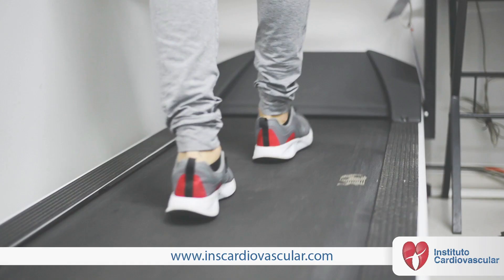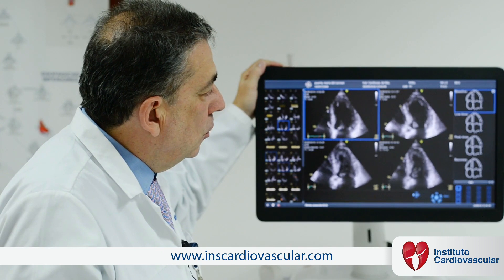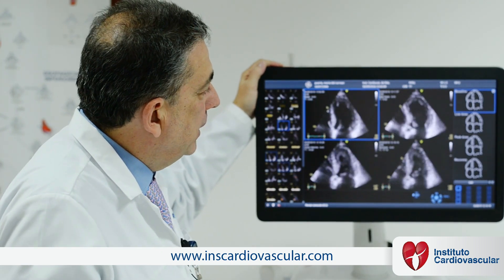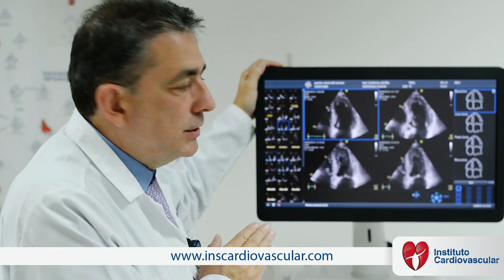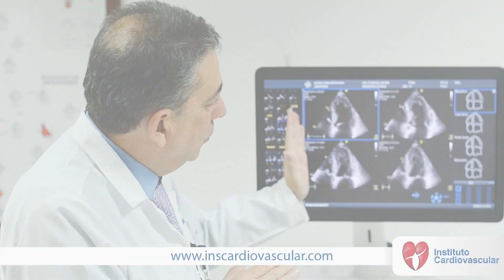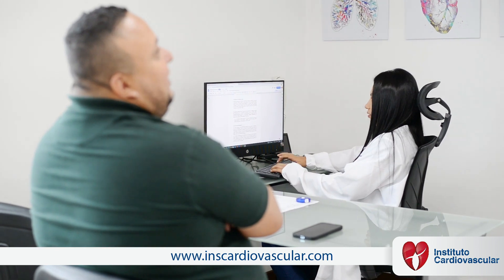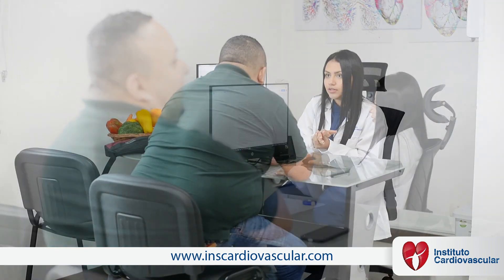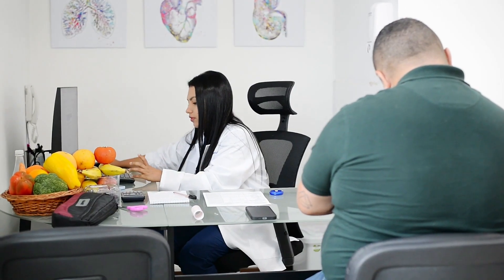Obese Patient Program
The obese patient program seeks education in obesity control, identifying healthy lifestyle habits to mitigate the risks of complications associated with this condition………..obesity is a disease with a high incidence of cardiovascular risk factors….for this reason our obese patient care route has a consultation with our head nurse where variables such as oxygen saturation, blood pressure, weight, height, frequency and heart rate, among others are collected… blood sample test, where relevant biomarkers such as triglyceride, cholesterol , electrolytes, glucose, and thyroid-stimulating hormone are measured In addition, a stress test and an echocardiogram are performed by our cardiologist to issue a diagnosis and behavior based on all the variables collected.
At the end, a nutritional evaluation is made where eating habits are evaluated and a nutritional plan is given according to the condition and lifestyle of each patient.